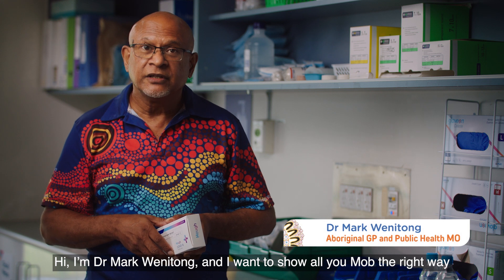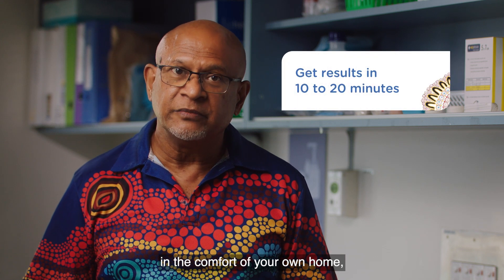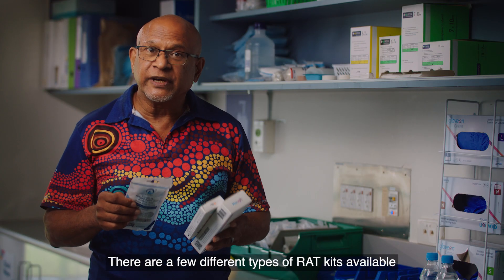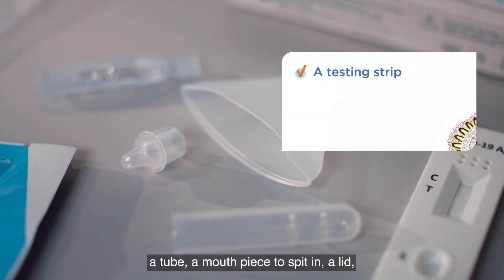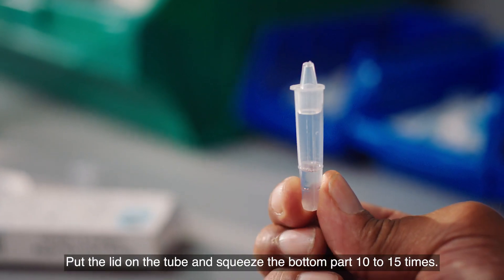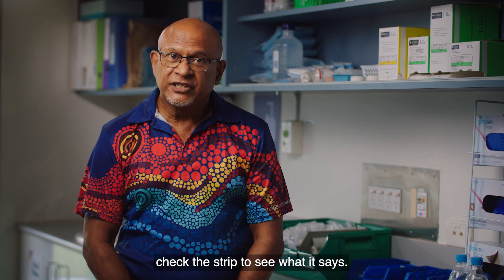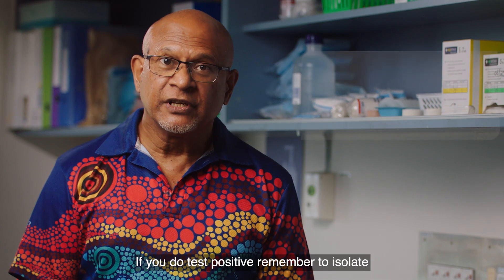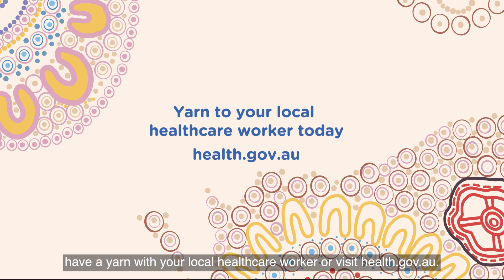Dr Mark Wenitong explains how to use a saliva rapid antigen test (RAT)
In this video, Dr Mark Wenitong explains how to use a saliva rapid antigen test (RAT).

Transcript:
Hi, I’m Dr Mark Wenitong,

and I want to show all you Mob the right way to use a Rapid Antigen Test  – or RAT Test – to check to see if you have COVID-19.

If you’ve been in contact with someone who has COVID-19 or you have symptoms like fever or cough, it’s good to test to see if you have COVID.

A RAT can be an easy way to see whether or not you have COVID and you can do the test yourself without a doctor, in the comfort of your own home, and get the results in just 10 to 20 minutes.

You can buy RATs from your local pharmacy, supermarket and lots of other retail stores,
as well as online.

You can also check on your state or territory health department website.

If you have a valid Commonwealth concession card you may be eligible to receive up to 10 free RATs,
over 3 months from a participating community pharmacy.

There are a few different types of RAT kits available – but the three most common are -

one that tests the spit from your mouth, one that you suck like a lollipop, and one that takes a sample from your nose.

Remember, no matter what test you have, before you start, wash your hands.

… and make sure you have a watch or timer handy.

If you’re using a RAT that tests your spit you’ll find
A strip that will show you if you have COVID-19 or not
A tube
A mouth piece to spit in
A lid
A small pack with a liquid called the buffer

First, attach the mouth piece and squeeze the tube in the middle.

Spit into the mouth piece.

Stop squeezing the tube.

Then take the mouth piece off.

Open the pack with the buffer and pour it into the tube, making sure not to get any of it on your skin or eyes.

Put the lid on the tube and squeeze the bottom part 10 to 15 times.

Get the strip that will show you if you have COVID-19.

It has a small round circle at the bottom.

Squeeze two drops from the tube onto the circle and set your timer for 15 minutes.

Then, you wait.

No matter what type of test you use, once your timer is up, check the strip to see what it says.

Make sure you do it straight away, as it can be inaccurate if you leave it too long.

One RAT even has a torch to help you read the strip.

If you see a line next to the C, you don’t have COVID-19.

If you see a line next to the C and the T, you are positive for COVID-19.

If you only see one line next to the letter T, or no lines at all, your test didn’t work and you’ll need to do another test.

If you do test positive remember to isolate tell everyone you’ve been in touch with in the past few days that you’ve tested positive, and let your state or territory know your results.

If you’re worried about your symptoms, or if you have other health conditions call the National Coronavirus Helpline or speak to your healthcare worker.

So remember, if you need to test yourself for COVID-19, get a RAT.

It’s easy and will help keep all us Mob safe.

If you need to know more, have a yarn with your local healthcare worker or visit health.gov.au.